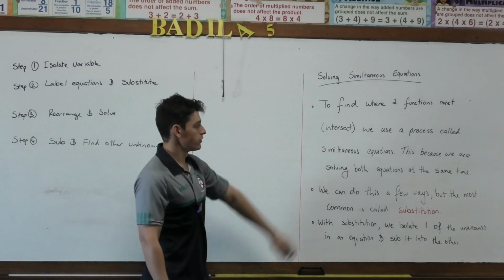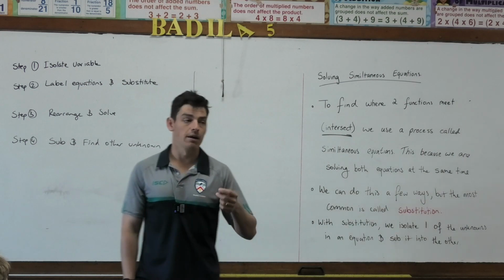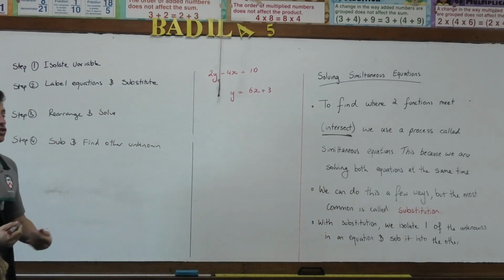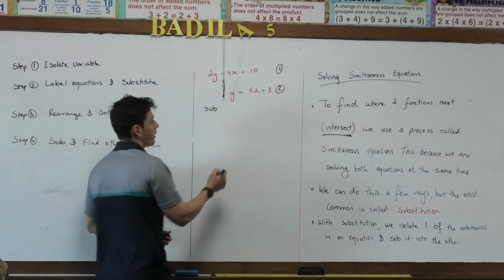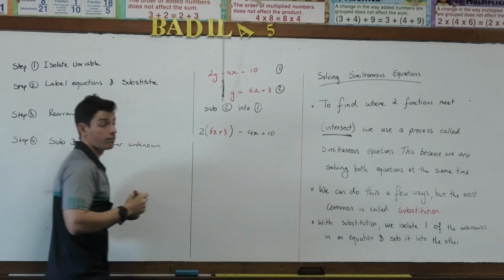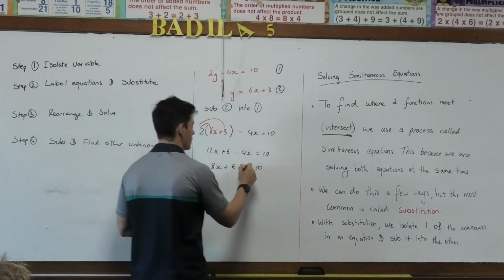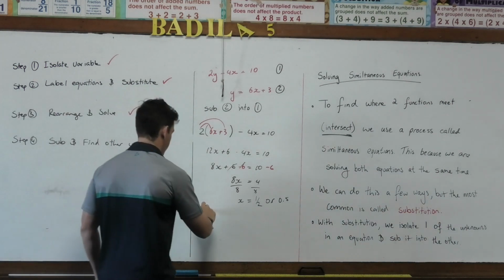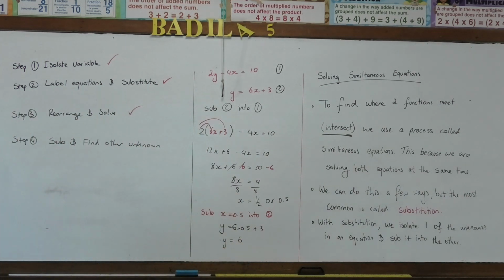Similitaneous Equations (Substitution)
This video is about Similitaneous Equations (Substitution)